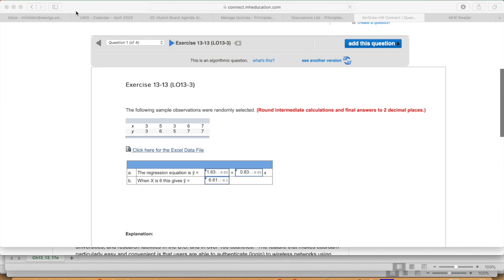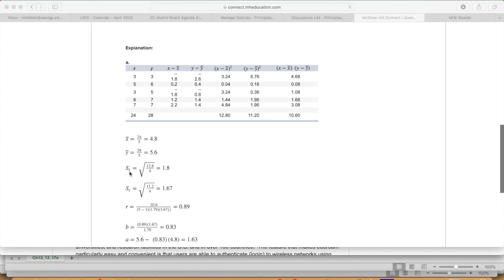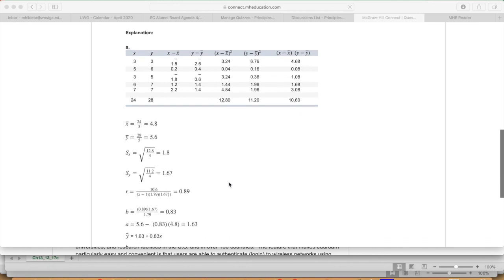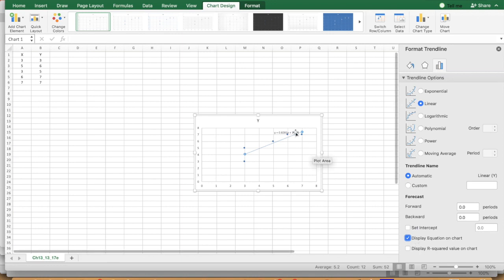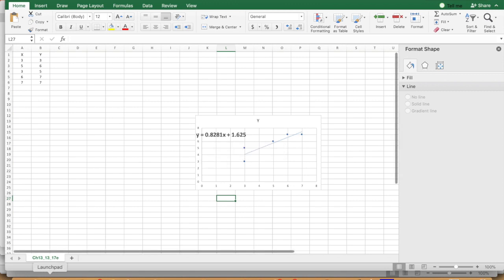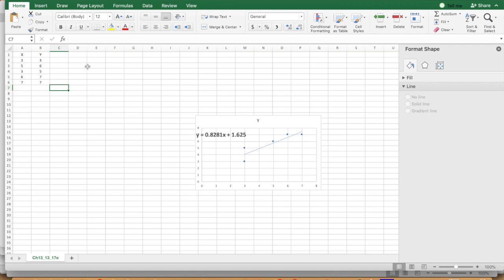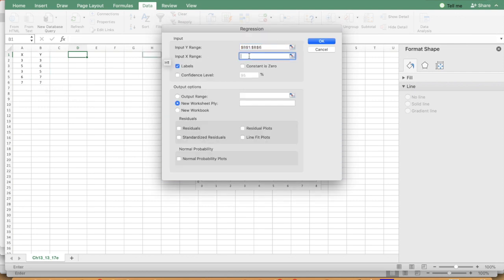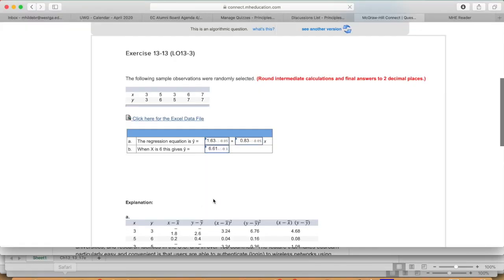Finding a regression equation (Chapter 13 Part II)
Professor Hildebrandt briefly explains 3 methods for finding a regression equation: 1. by hand using the equations from chapter 13, 2. in Excel by creating a scatter plot, and 3. in Excel using the Data Analysis tool.